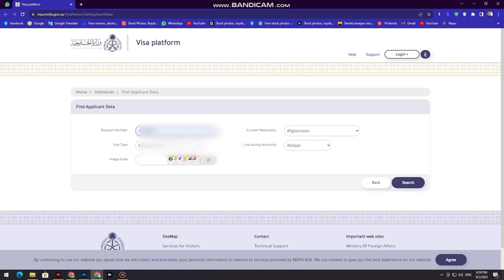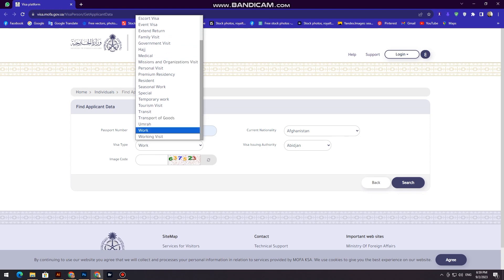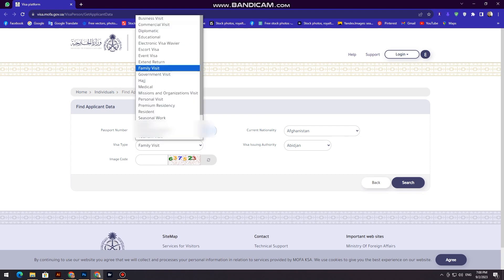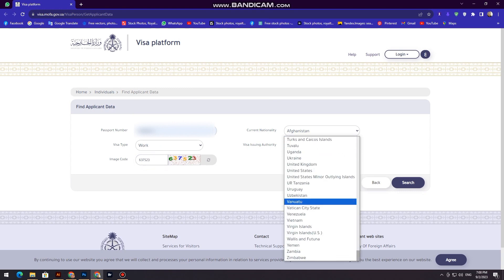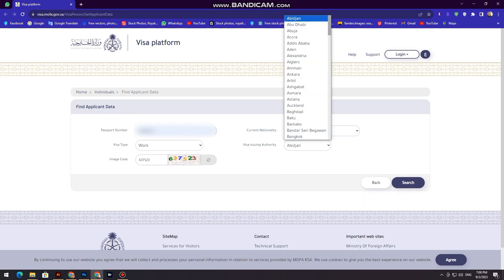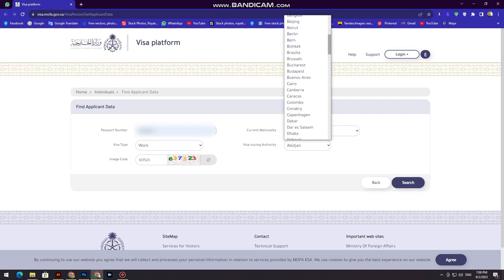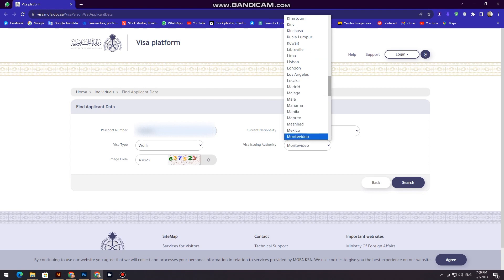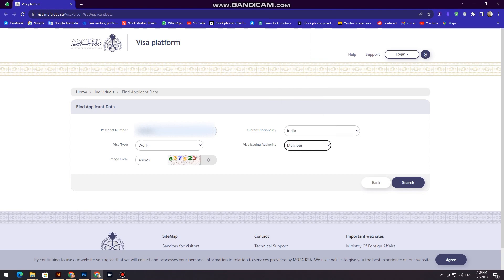Saudi Visa Processing|Mofa Number Find by Passport Easily | Passport No-വിസ സ്റ്റാമ്പിങ് സ്റ്റാറ്റസ്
Title : Saudi Visa Processing|Mofa Number Find by Passport Easily | Passport No-വിസ സ്റ്റാമ്പിങ് സ്റ്റാറ്റസ്